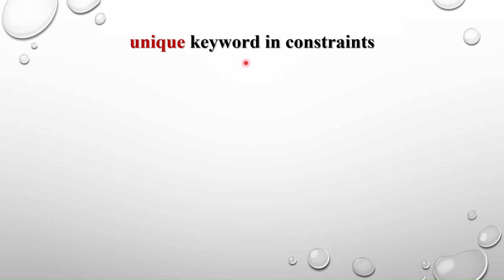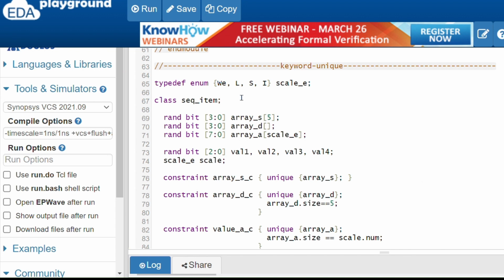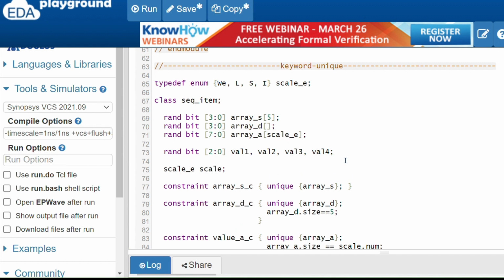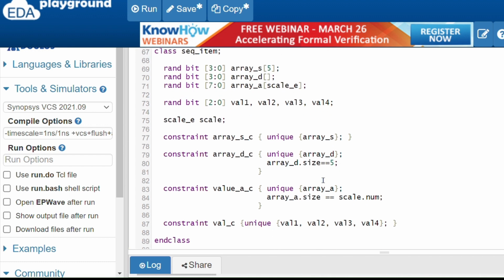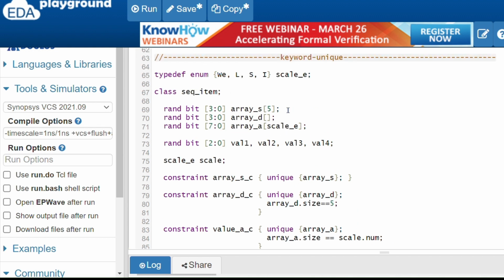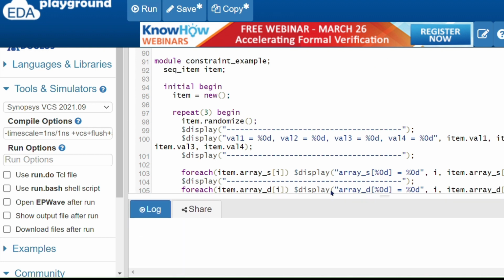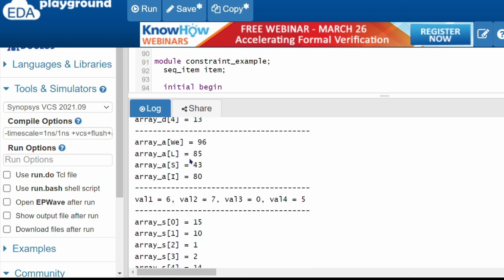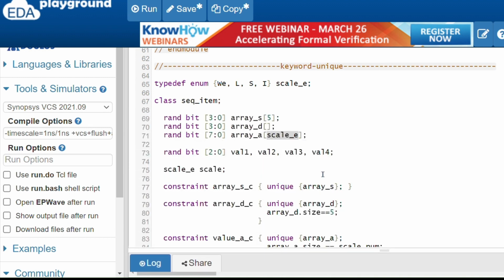Randomization and Constraints in systemverilog | PART-3 | inside keyword in constraint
unique keyword in system verilog constraint.
0:01 : Introduction to unique keyword
0:52 : unique constraint example